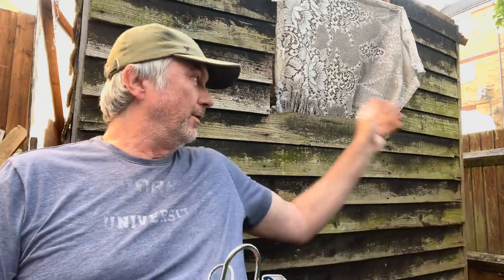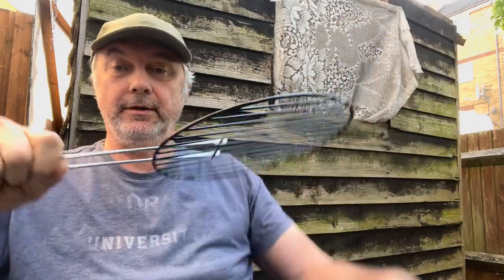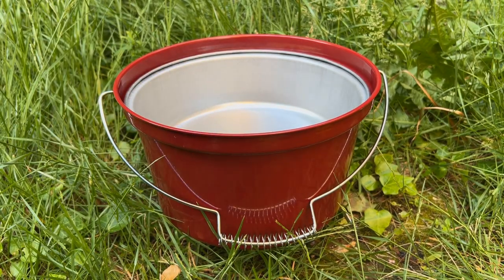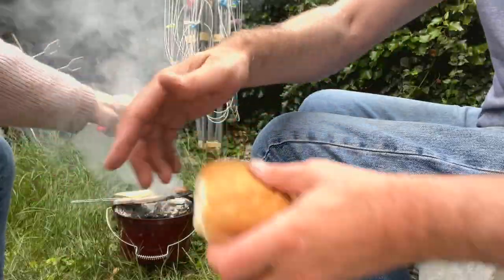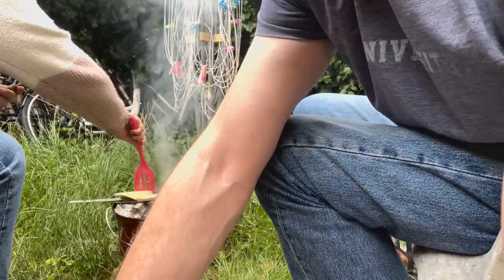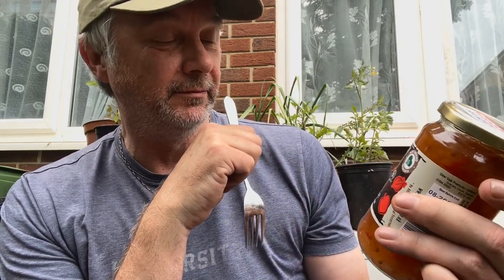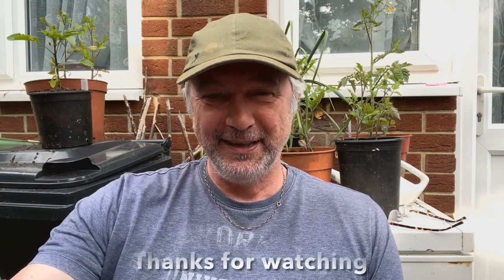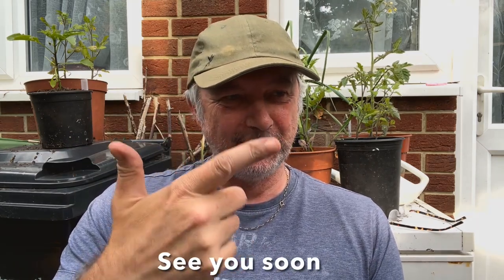Asda's Own BBQ/Fire Bucket... Lets Cook Something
It's Saturday afternoon on the on the Queens Platinum Jubilee weekend. So what better time is there to to have a few beers in the garden and test out a new BBQ/fire bucket I bought from Asda for £10. Our old fire bucket must be about 20 years old and we've burnt the hell out of it. Time for a new one. How will it perform?